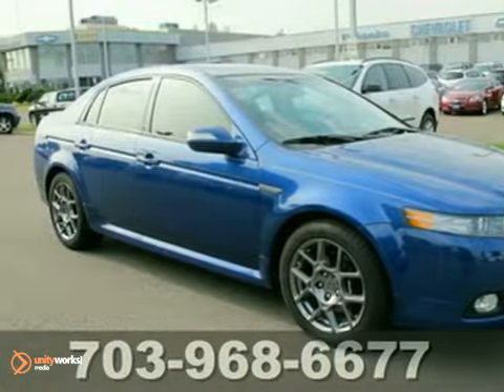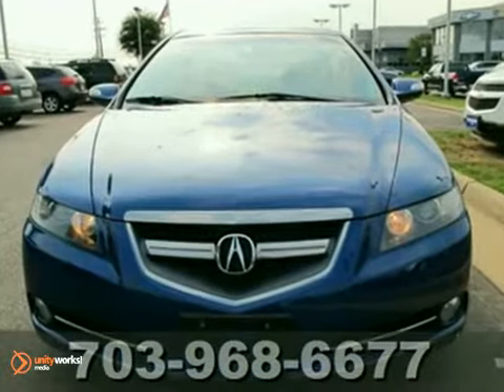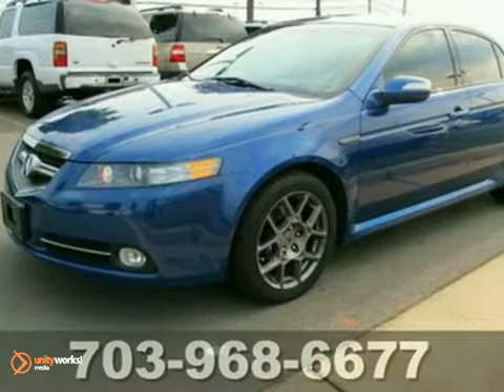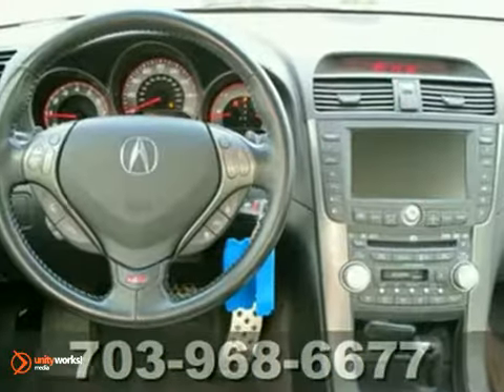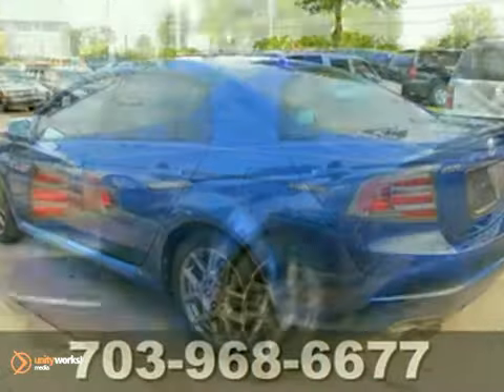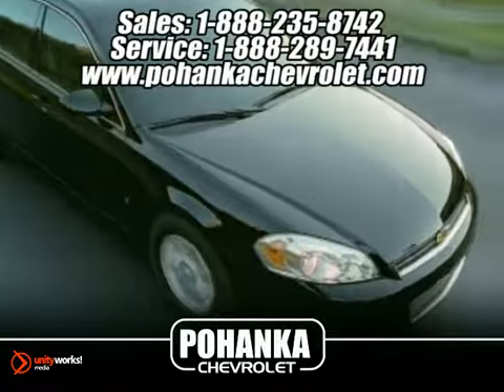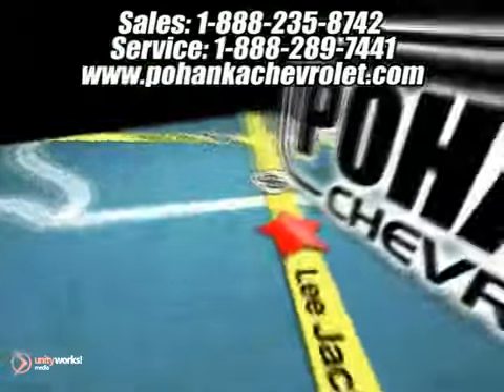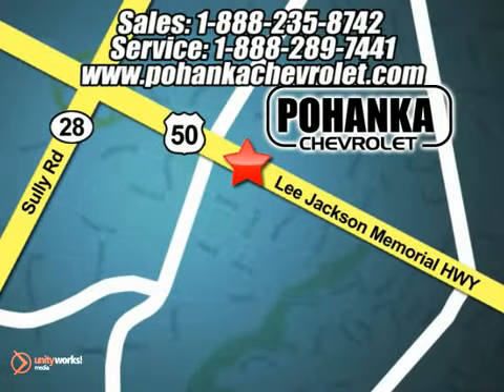2007 Acura TL CC9101976A in Chantilly VA Washington-DC, MD - SOLD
SOLD - If you are looking for real value on a great used car, Pohanka Chevrolet in Chantilly VA invites you to come in and test drive this 2007 Acura TL, stock# CC9101976A. We are conveniently located near Chantilly VA Washington-DC, MD and known for our great selection, reliability and quality. Come take a look at this 2007 Acura TL today.

13915 Lee Jackson Hwy
Chantilly VA Washington-DC MD, 20151

If you're in Manassas, Stafford, Chantilly VA or Washington DC MD, we also service Chevrolets, and all other makes and models, NO APPOINTMENT necessary!
Monday -- Friday
7 AM -- 11 PM
SATURDAY SERVICE
 7 AM -- 5 PM
SUNDAY SERVICE
8 AM -- 3 PM